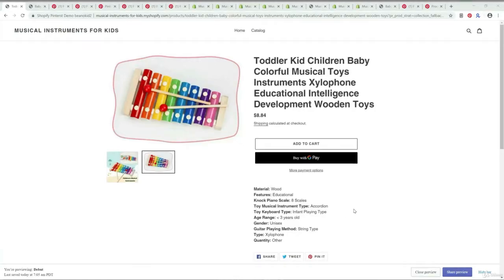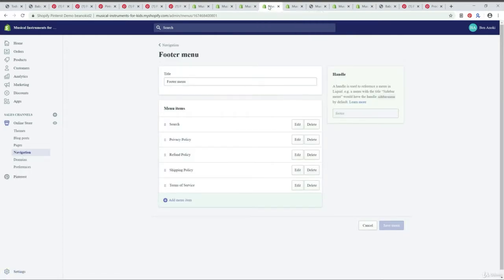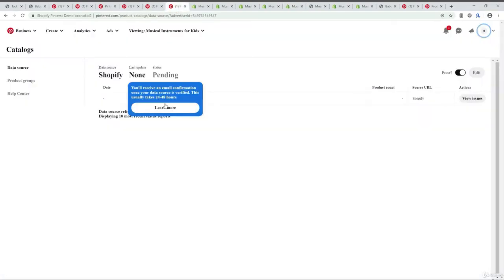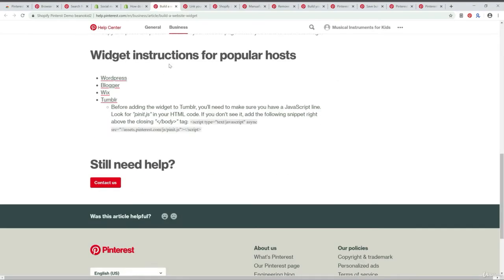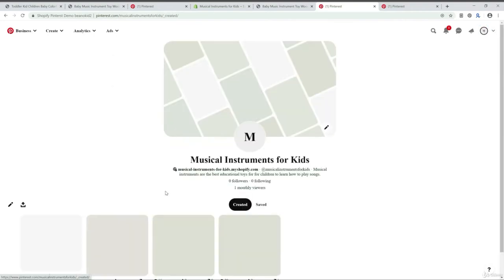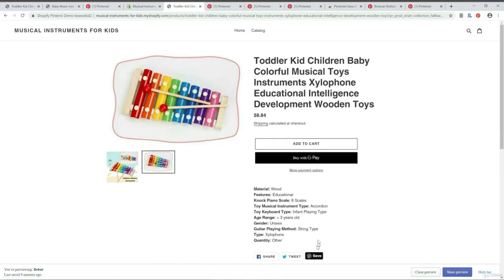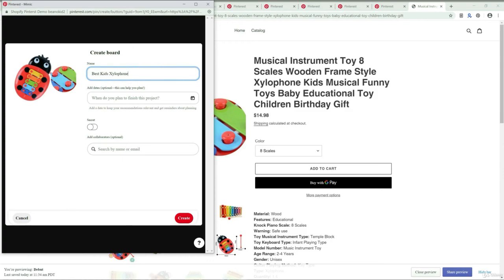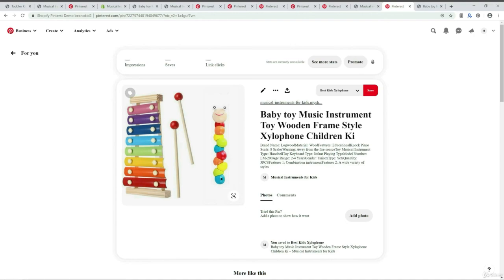Enabling Rich Pins & Installing Save Button with Pinterest Widget Builder - Shopify With Pinterest